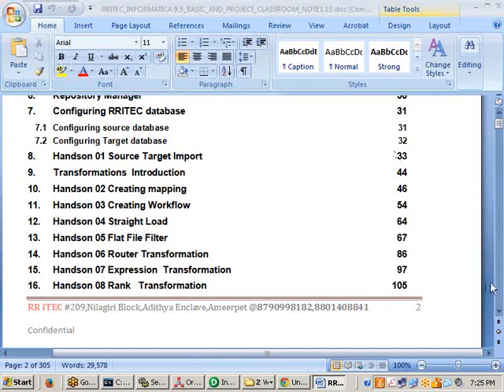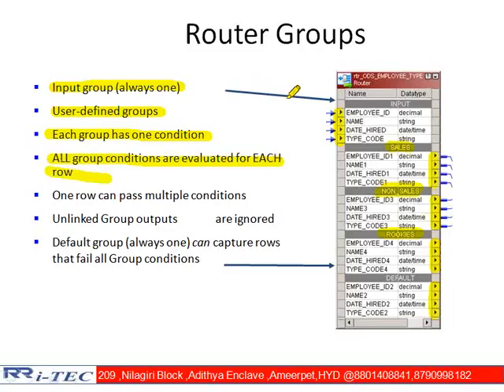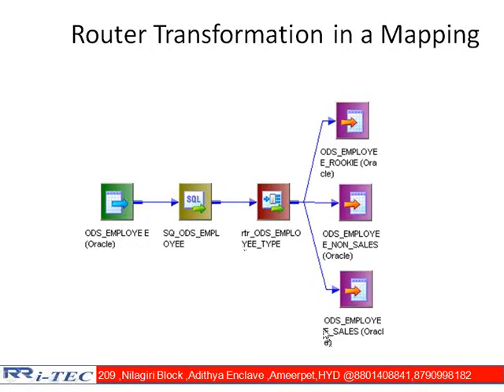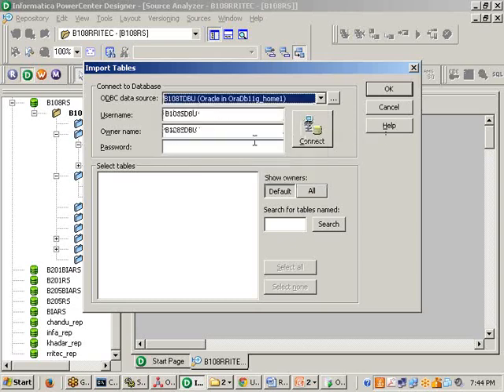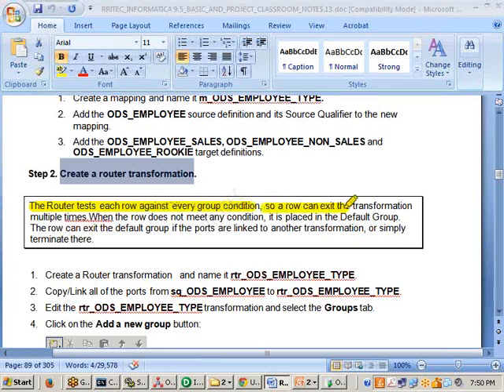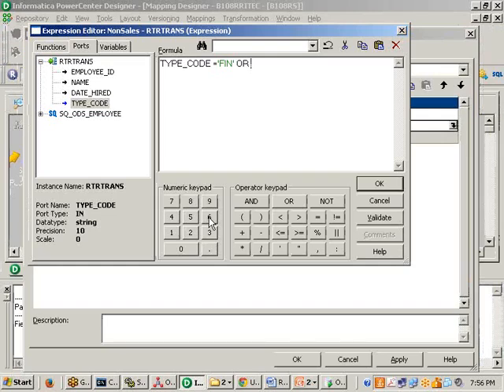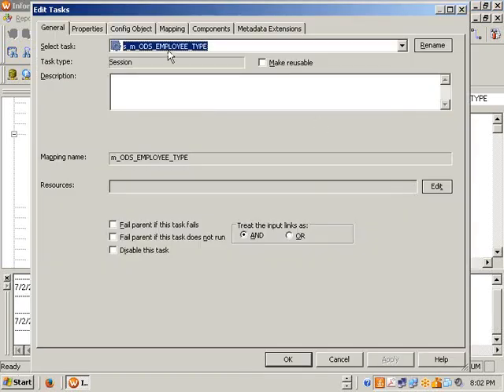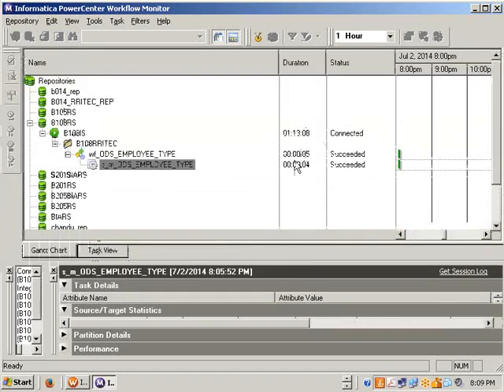08 1 Router Transformation